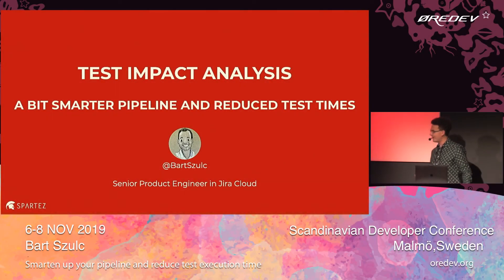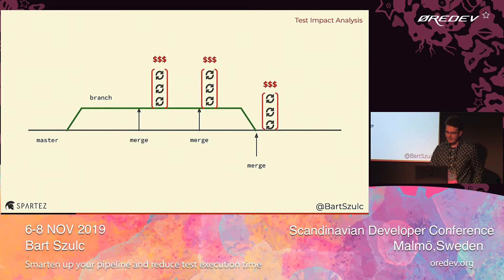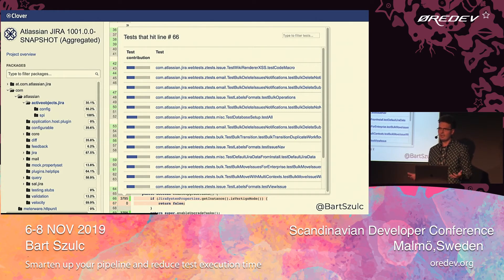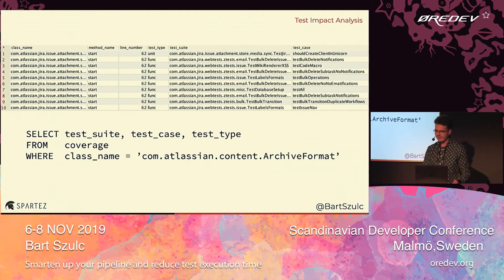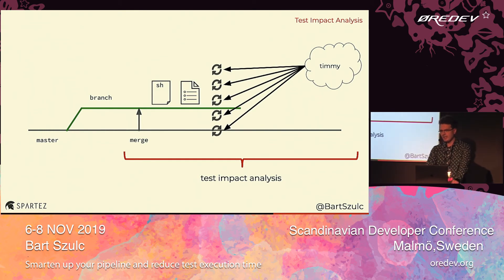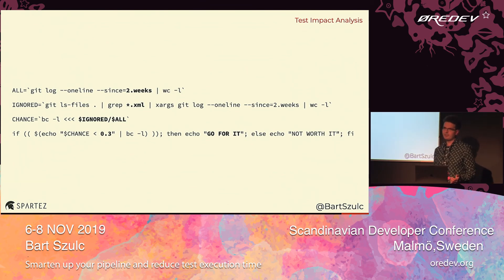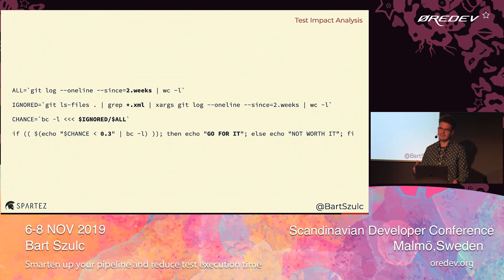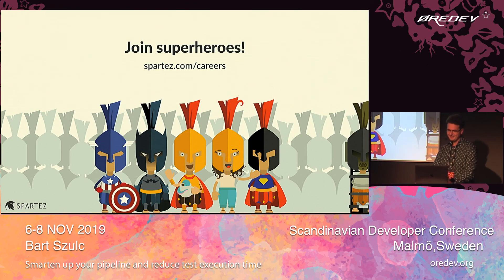Bart Szulc — Smarten Up Your Pipeline and Reduce Test Execution Time｜Øredev 2019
Automated tests are vital in guarding us from introducing regressions into our products. Tests aren’t just sugar and cream. They come with a cost. Execution time. Tests Impact Analysis determines how relevant tests are. Help you reduce execution time to minimum focusing only on the tests that matter. I will talk about our journey of adopting the technique in a product safety guarded by over 50k automated tests. I will share with you the challenges we faced and how we solved them. What kind of improvements we were hoping for and how we reduced execution time of all tests, including WebDriver by 30%. Also what we learnt from the experiment and what are our plans for the future. I will show you how you can have Test Impact Analysis in your project using open source tools and what kind of strategy you’d follow to have it safely running in your pipeline. You will learn how we built our operational muscles as we were introducing Test Impact Analysis to pipeline.